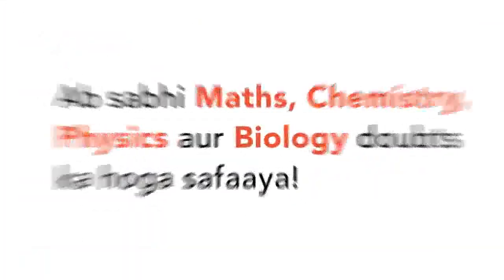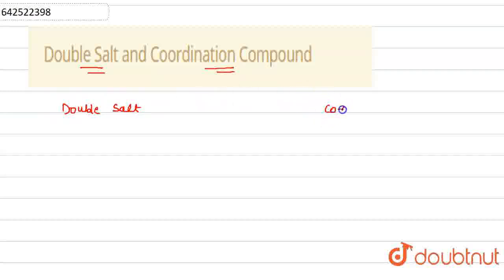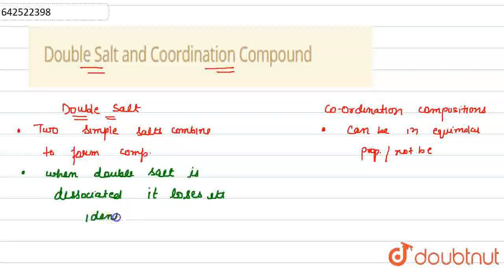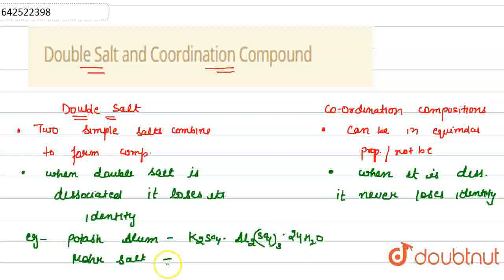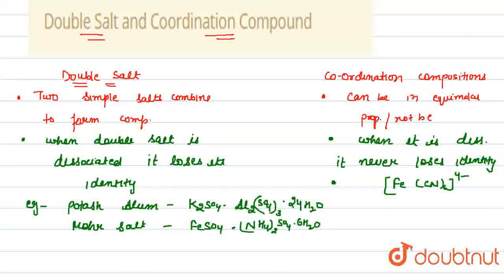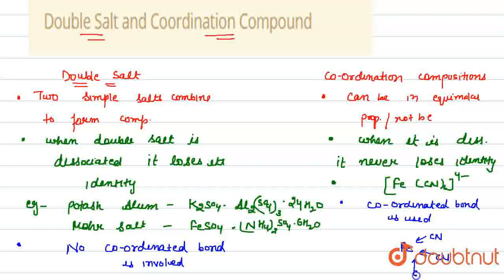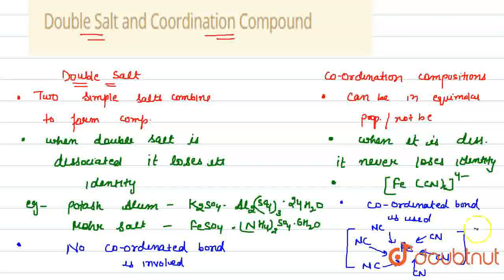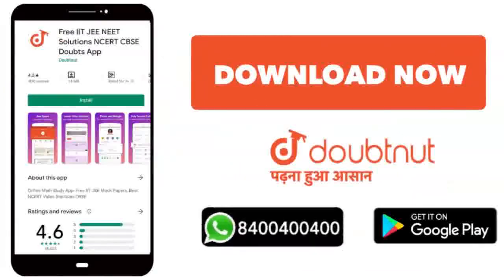Double Salt and Coordination Compound | CLASS 12 | EXAM REVISION SERIES | CHEMISTRY | Doubtnut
Double Salt and Coordination Compound
Class: 12
Subject: CHEMISTRY
Chapter: EXAM REVISION SERIES
Board:CBSE

👉 Have Any Query? Ask Us.